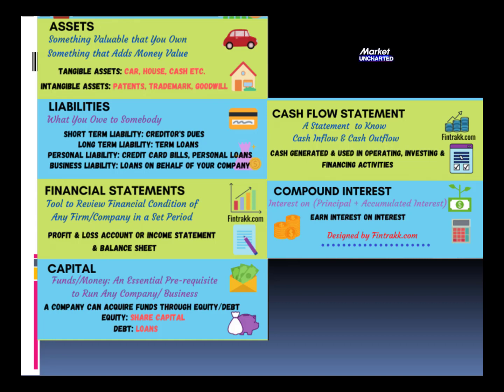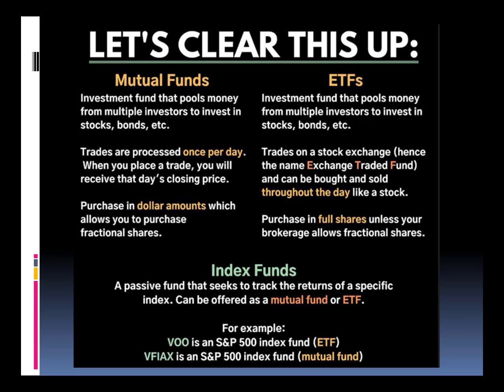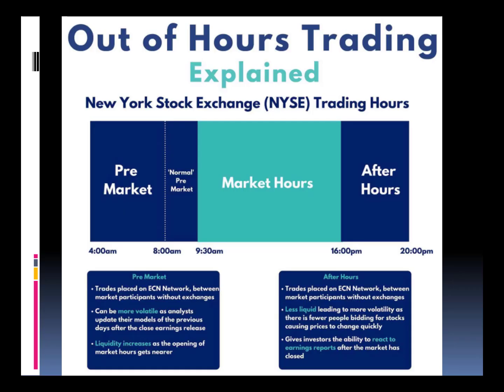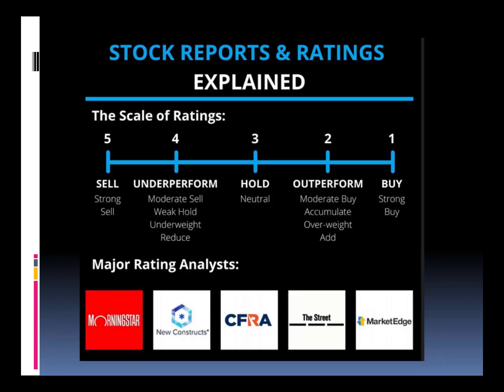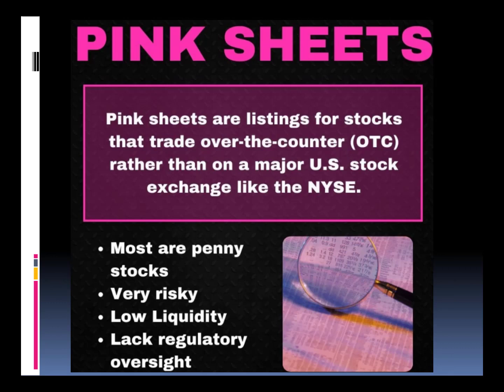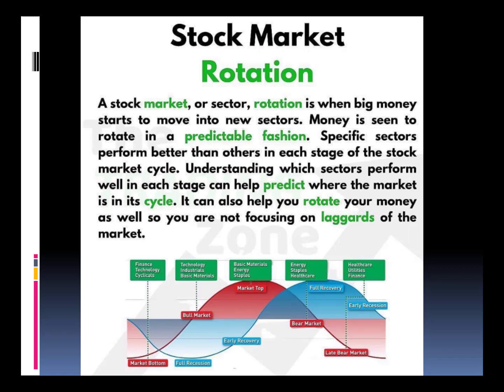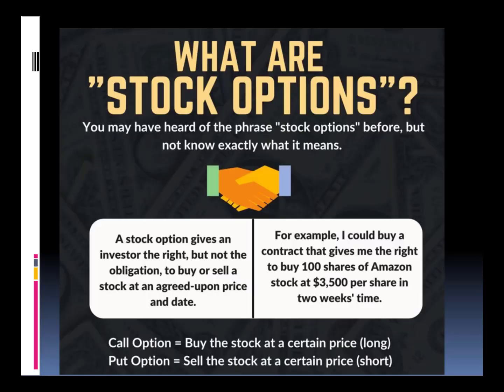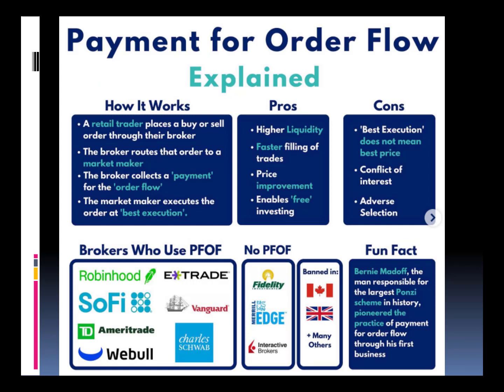FUNDAMENTALS IN INVESTING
IN this video we go over the basics, important always to know the fundamentals